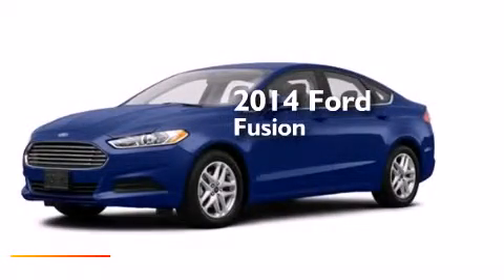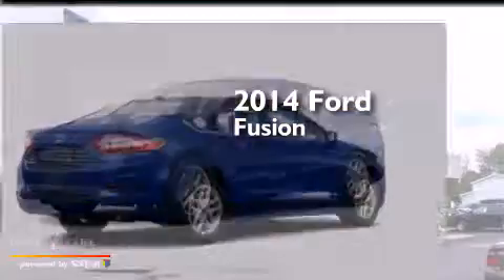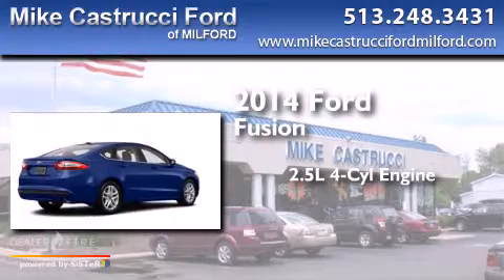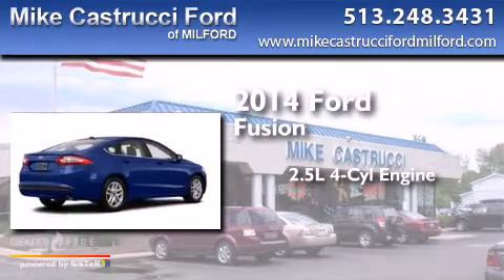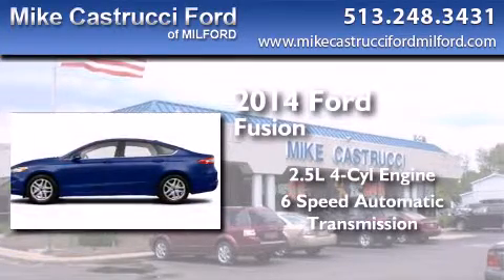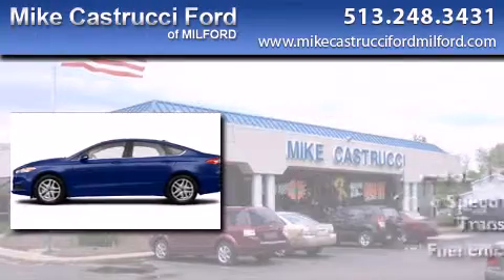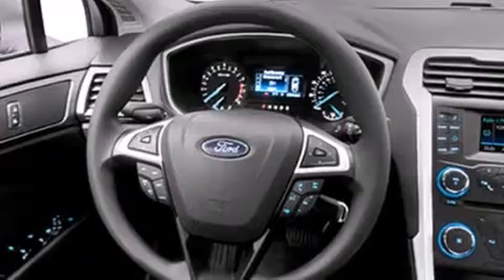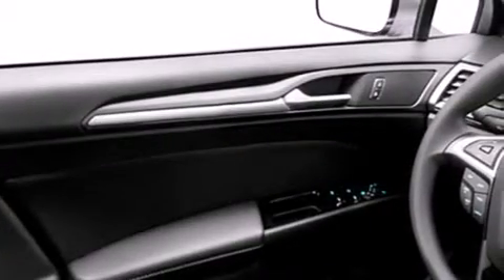2014 Ford Fusion Milford OH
We have been honored to serve the Milford OH area , we promise that your experience at our dealership will exceed your expectations ! Year : 2014 Make : Ford Model : Fusion Engine : 2.5l 4 cyls Trans . : automatic 6-speed Exterior : deep impact blue metallic Interior : ebony w/cloth front bucket seats Mike Castrucci Ford Milford 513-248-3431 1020 State Route 28 Milford , OH 45150